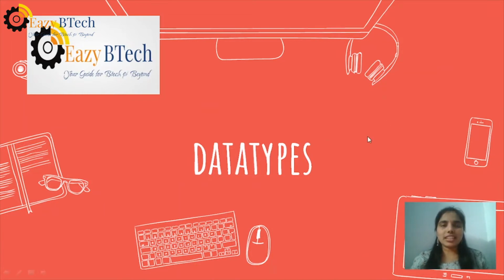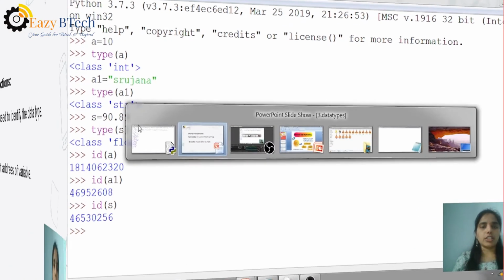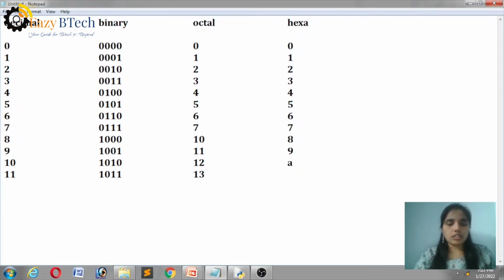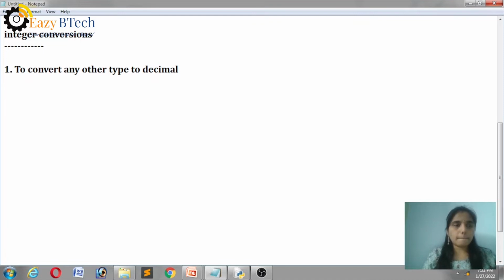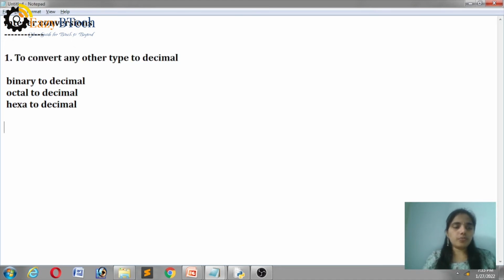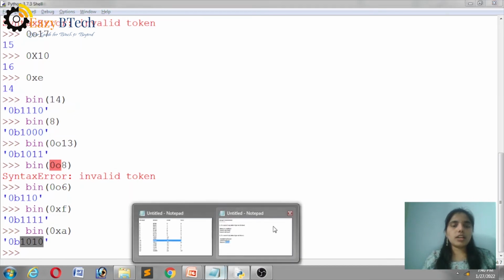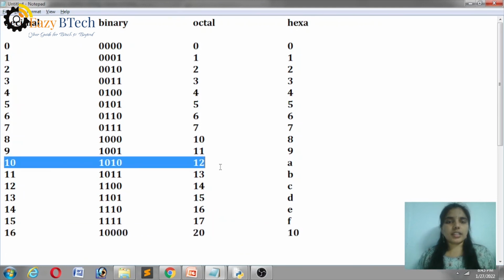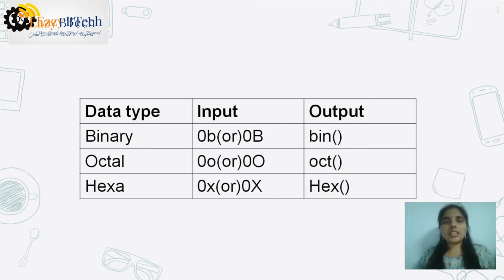InfyTQ Series from Eazy Btech || Python | Data types Part -1 || Lecture-3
In this video Python Data types has been discussed by Srujana Jyothi. These series are meant for InfyTQ of 2022 aspirants